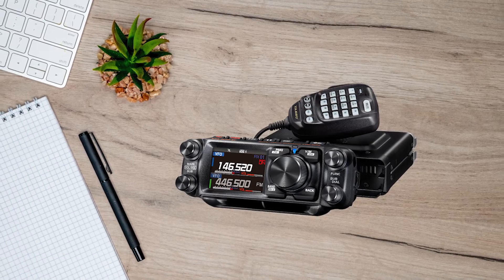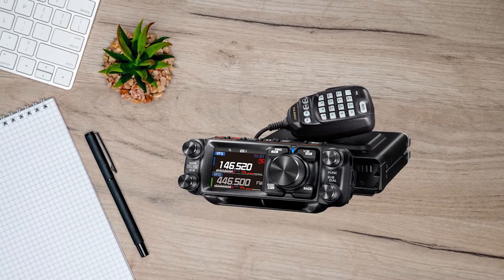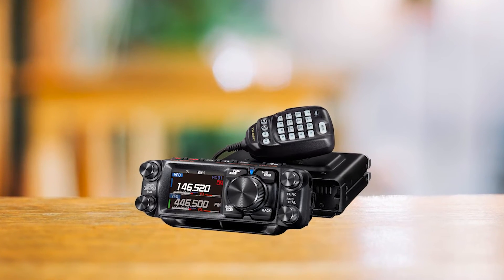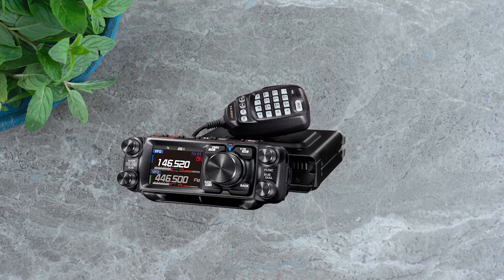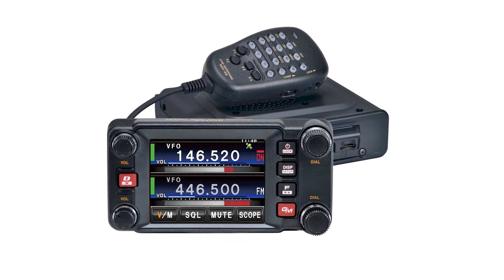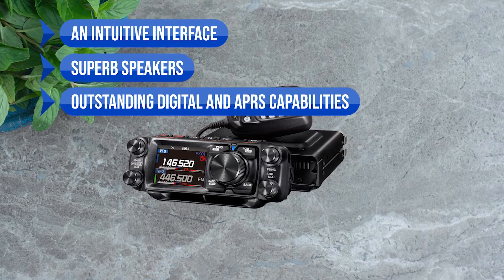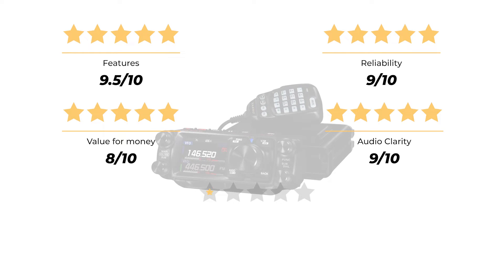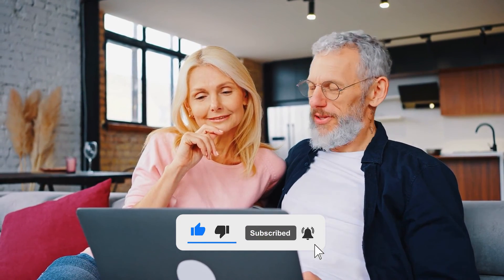Best Premium APRS Mobile Ham Radio! Yaesu FTM-500DR Review!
►Check Yaesu FTM 500DR on Amazon [paid links]

Not sure if the Yaesu FTM 500DR is the right mobile ham radio for you?

In this video, we review the Yaesu FTM 500DR and discuss all its key features with all the Pros and Cons.

If you want to see how it compares to other top APRS mobile ham radios check the following videos or check the detailed reviews on our